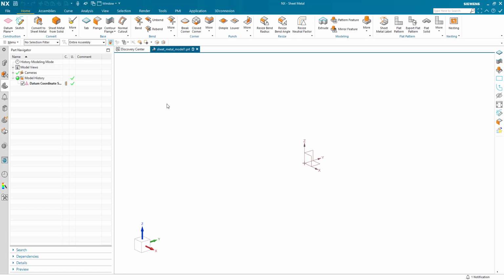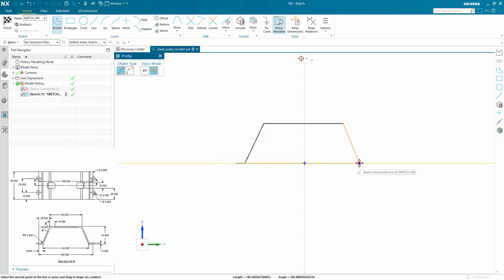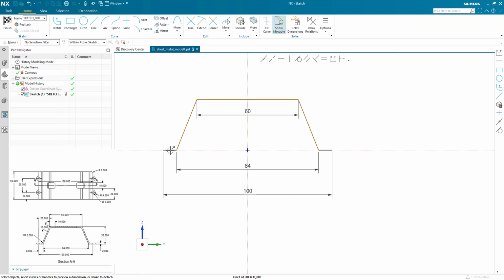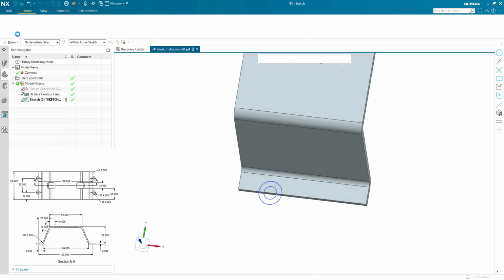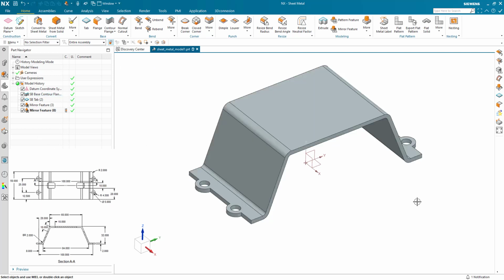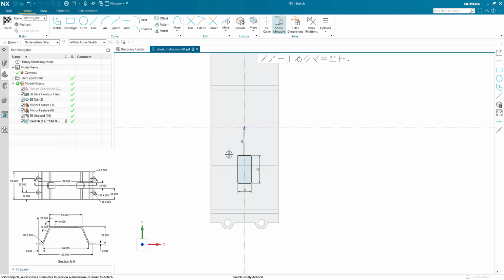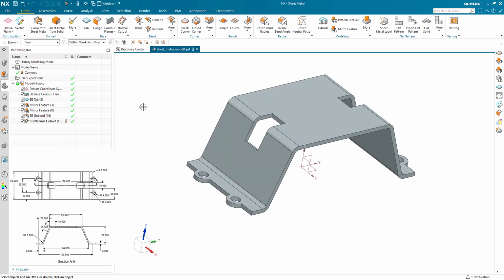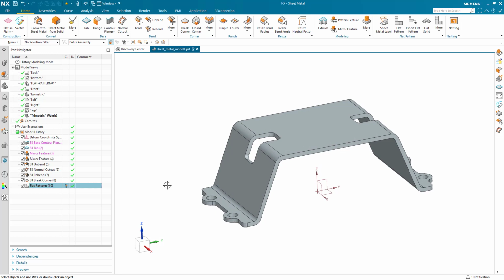Siemens NX Sheet Metal: Bracket Challenge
I take a 'monthly challenge' from another CAD system website to generate the part in NX Sheet Metal showing the simplicity and power of NX.